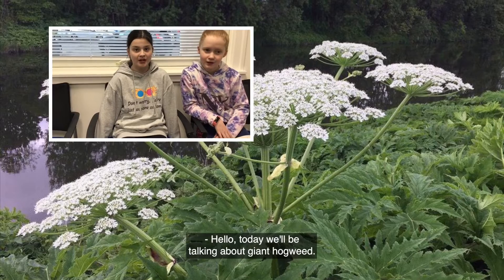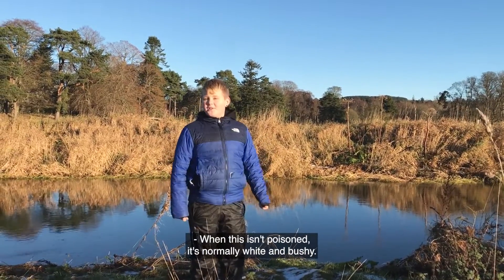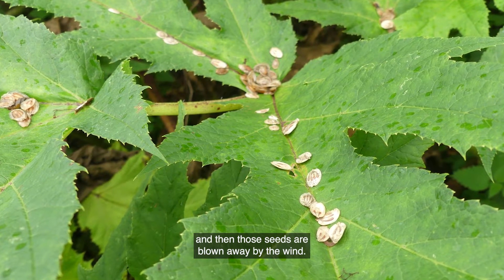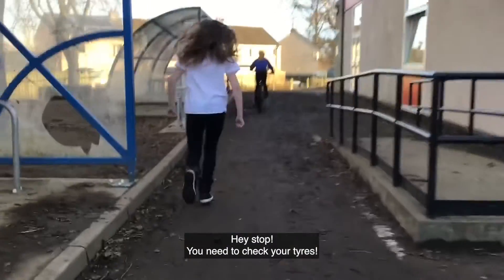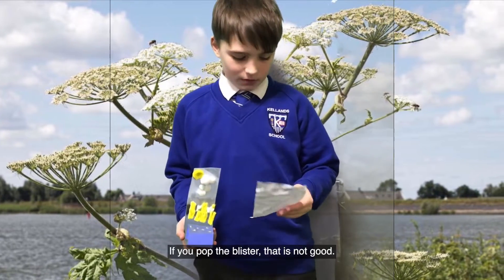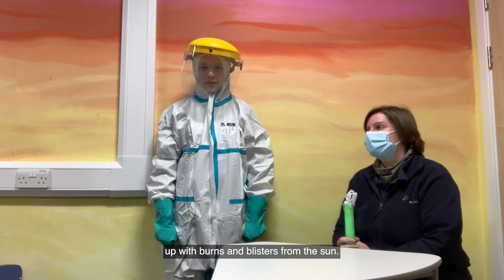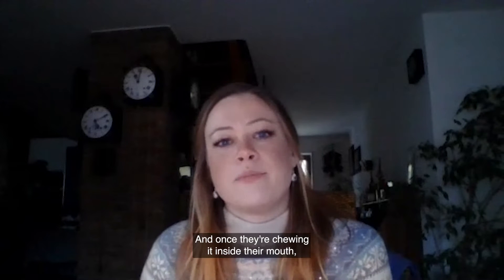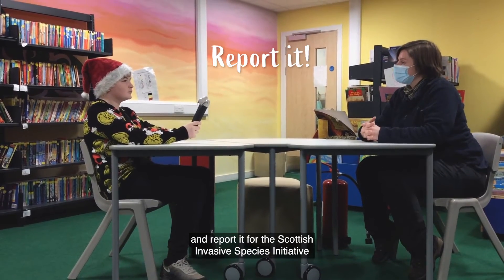Introduction to Giant Hogweed - by Kellands Primary School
Introduction to giant hogweed - how it became established in Scotland, all about hogweed, how it spreads, health risks to humans, sheep and hogweed, what to do if you find it.

All created and filmed by Kellands Primary School with the Scottish Invasive Species Initiative and Media Education.